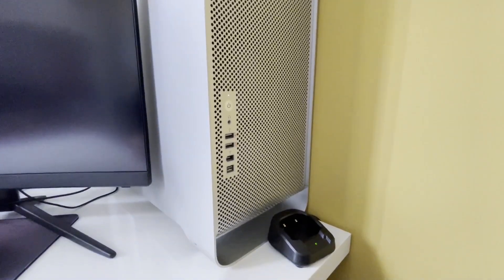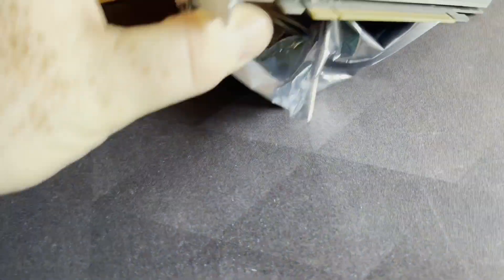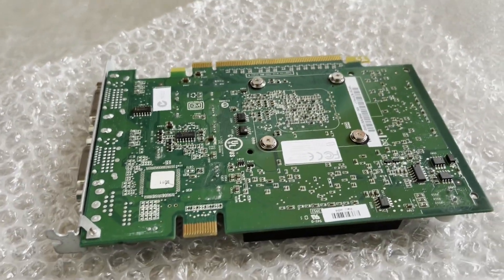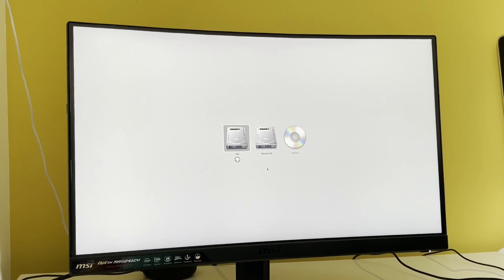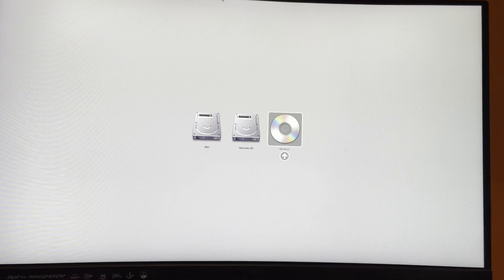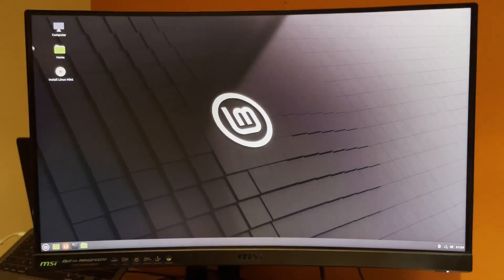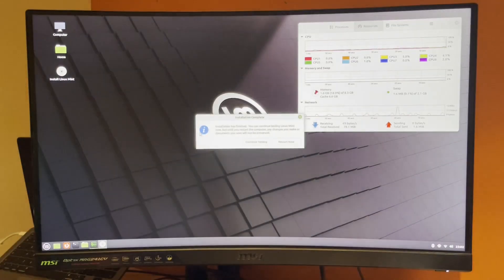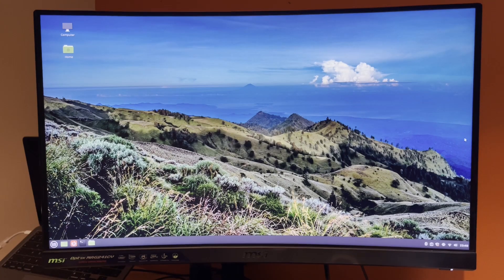We finally get Linux on this Classic Mac Pro 2,1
This should never have needed to be a multi-part series, but we've sure found some hurdles to overcome on this one!

This is part 3 (of 3) in my Mac Pro 2,1 series as we try to get Linux on this one so that we can extend the life of this fantastic piece of kit.

Part 1; was an introduction to the device and what we plan to do with it
Part 2; a non-standard GPU prevented us from seeing the boot screen
Part 3; We order not 1, but 2 GPU's to get a boot screen and then find another problem.

We needed a GPU that supported the boot screen, this let us see the installation media for Linux but that wasn't the end of the challenge. It seems that the SATA optical drive also needed to be changed in order to get this over the line.